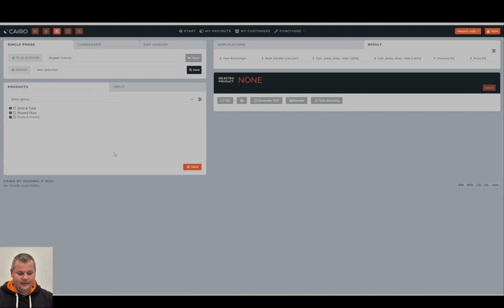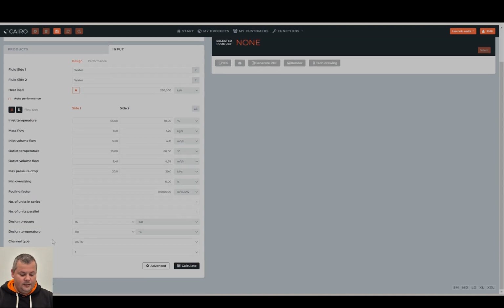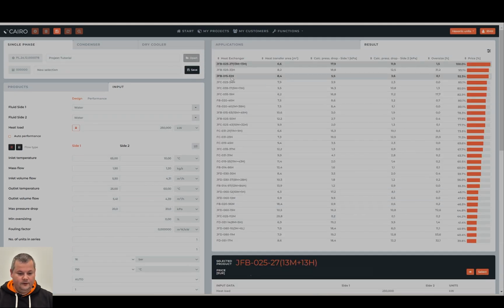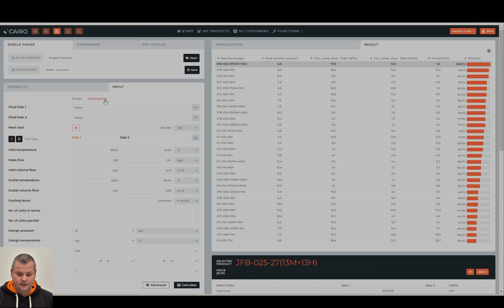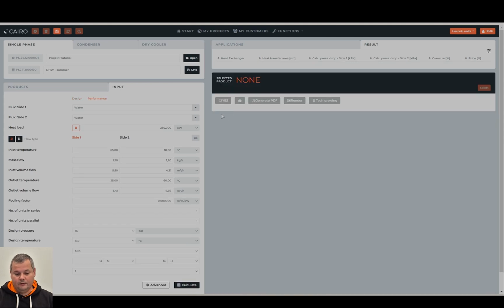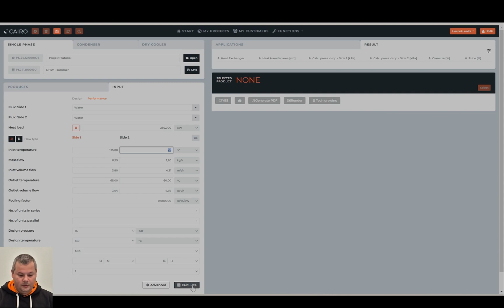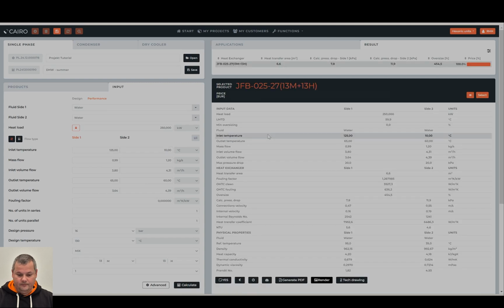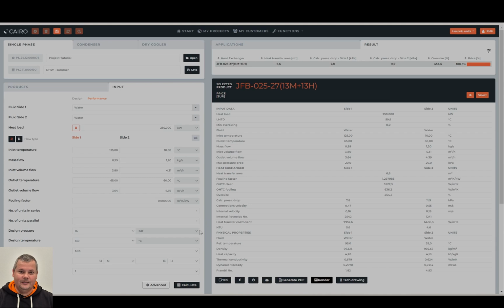HEXONIC CAIRO TUTORIAL How to check the performance of a selected exchanger for different parameters